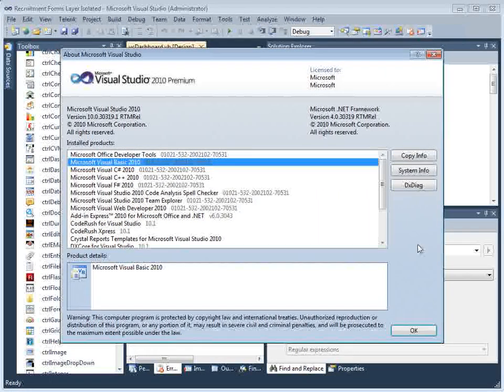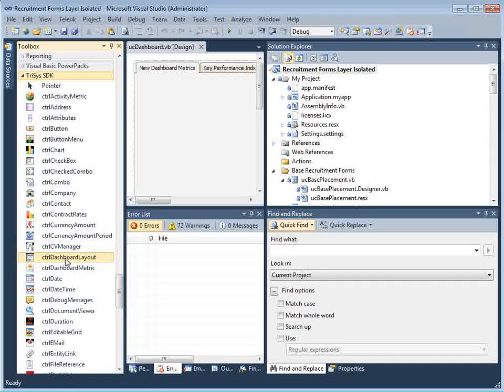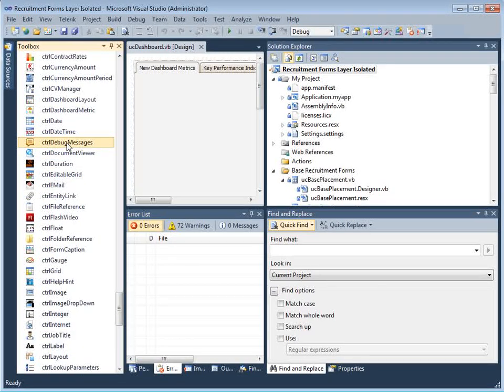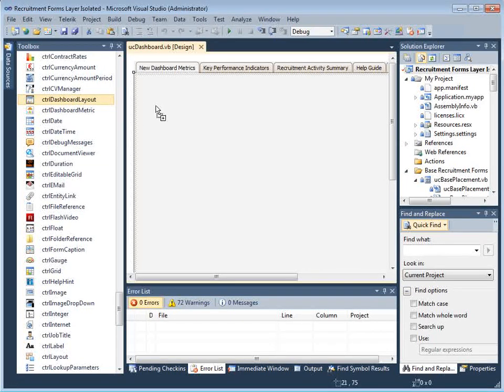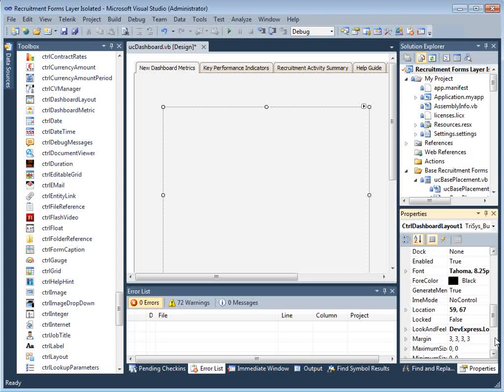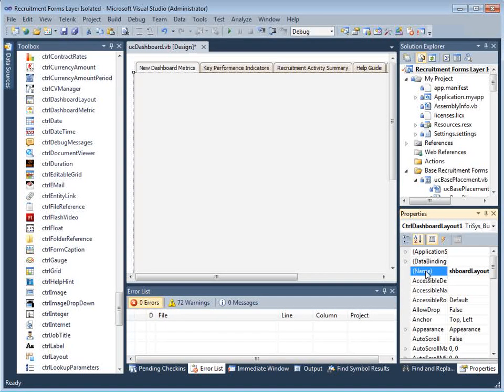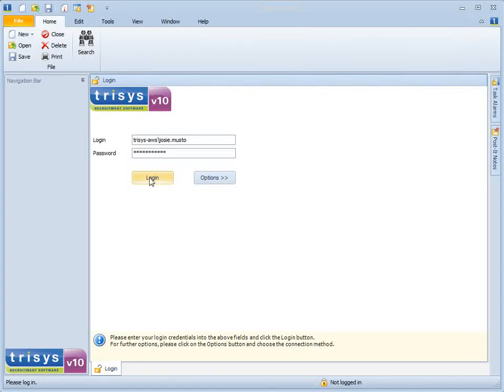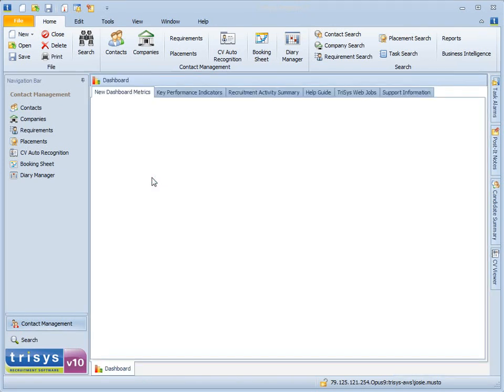TriSys v10 - Dashboard Metrics #1 of 4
This demonstrates using Visual Studio 2010 with the TriSys Version 10 Software Development Kit to drag a Dashboard Layout control onto the dashboard form. The next video in this series will demonstrate how to configure the dashboard metrics at run-time.